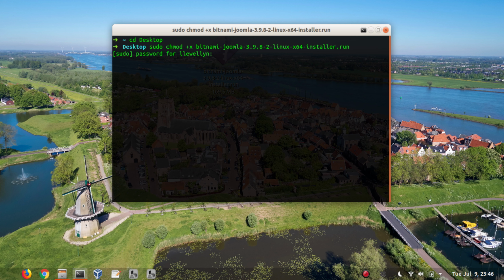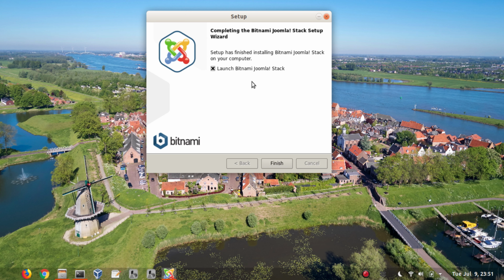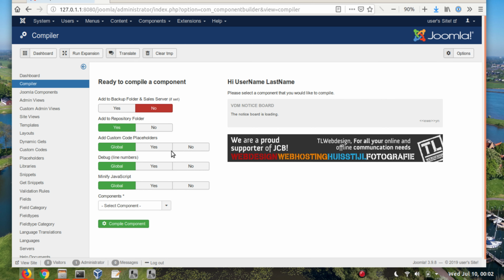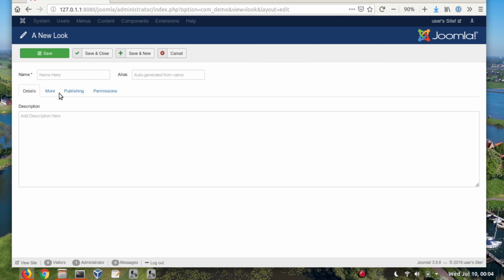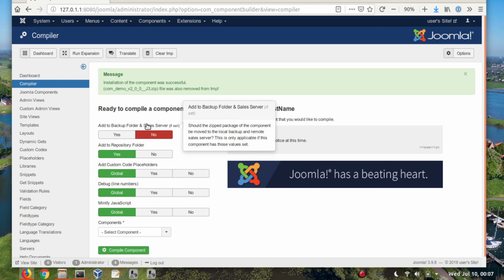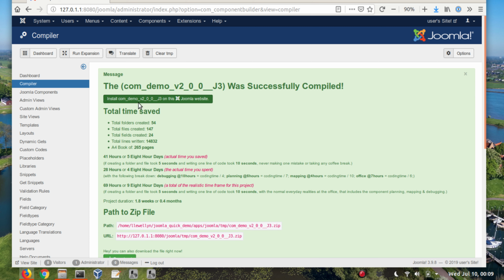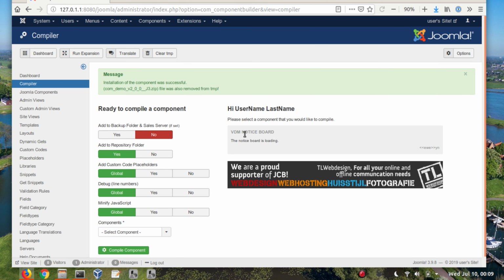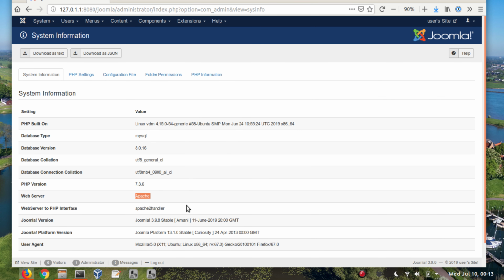Is JCB v2 9 21 stable